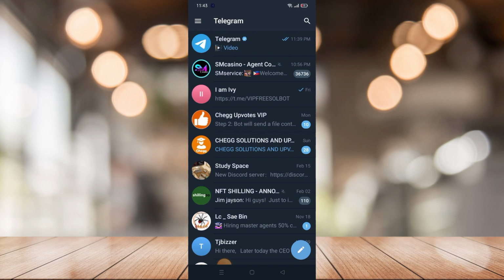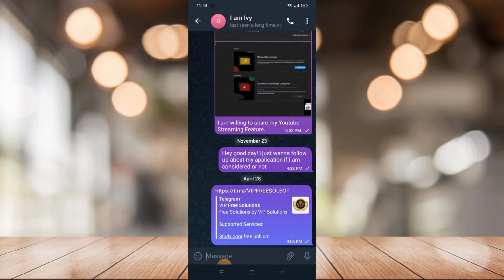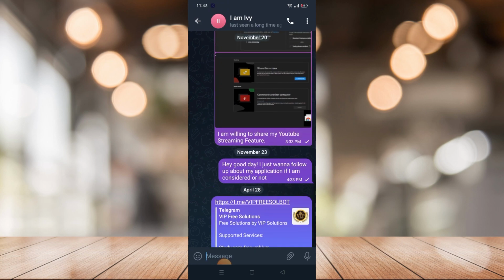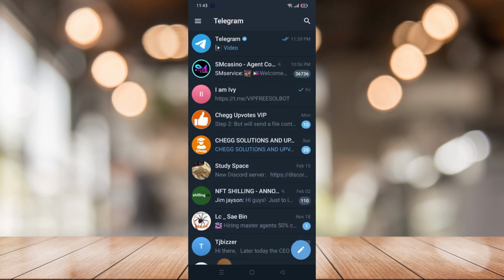How To Join A Telegram Group (Step by Step)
How To Join A Telegram Group

In this video I'll show you how to join a group in Telegram. The method is very simple and clearly described in the video. Follow all of the steps and by end of this video you will be trained in joining a group and becoming member in Telegram.